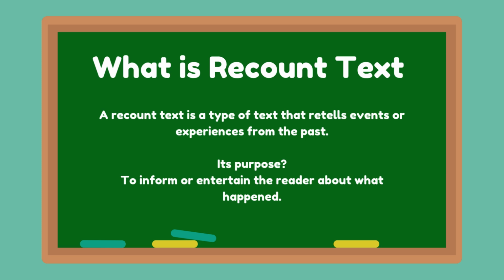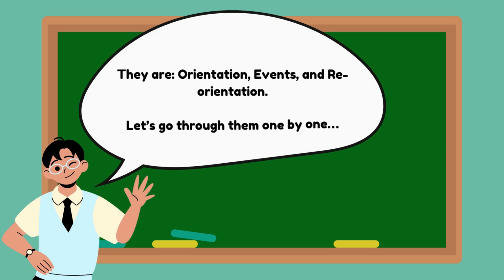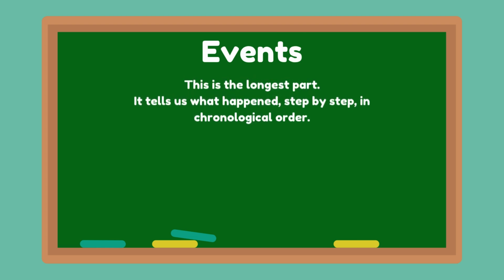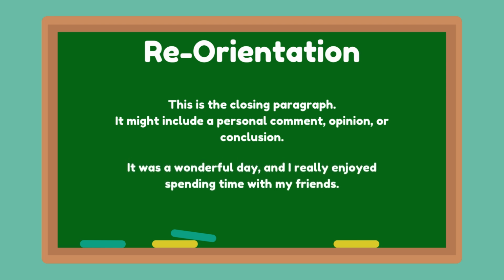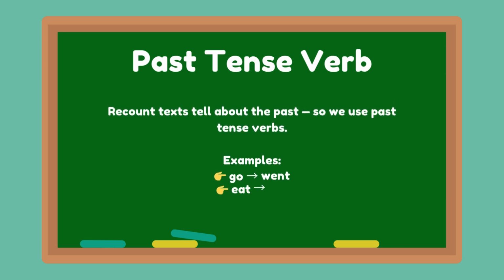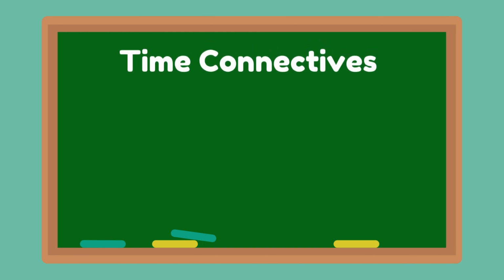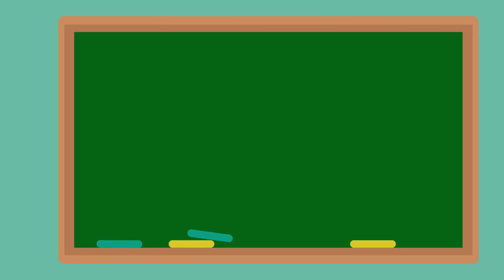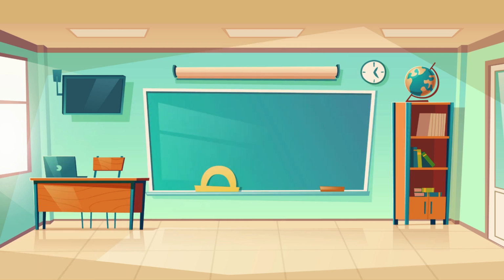Recount Text Made Easy! | Structure & Language Features Explained (with Examples)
Are you confused about Recount Texts? 🤔
Don’t worry — in this video, we’ll walk you through everything you need to know!

📘 What you'll learn:
‌What a Recount Text is
‌The 3 main parts: Orientation, Events, Re-orientation
‌Key language features like past tense, action verbs, time connectives, and more
‌Real-life examples to help you write your own story!

Whether you're writing about a school trip, a holiday, or a fun day with friends — this lesson will show you how to organize your memory into a clear, well-written recount. Perfect for middle and high school students learning English as a Foreign Language (EFL)!

✍️ Challenge: At the end of the video, you’ll get a chance to turn your own experience into a recount text!